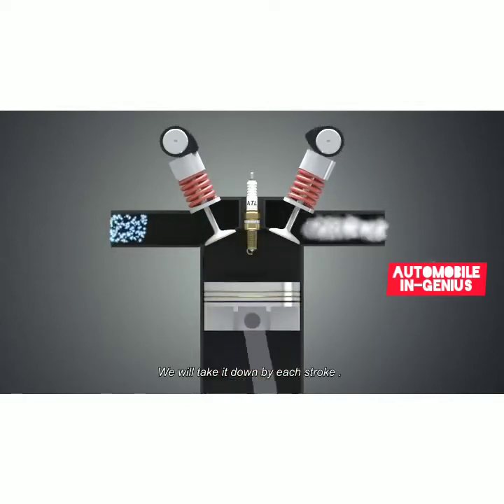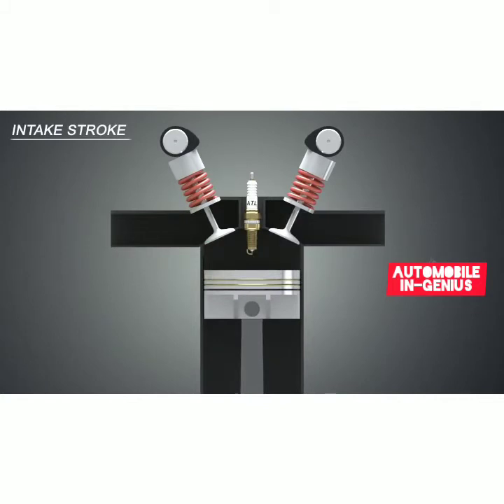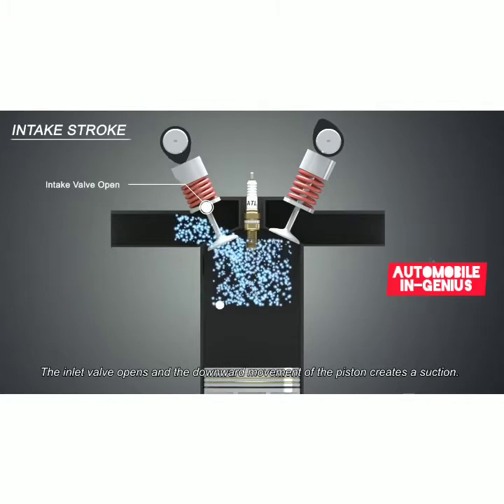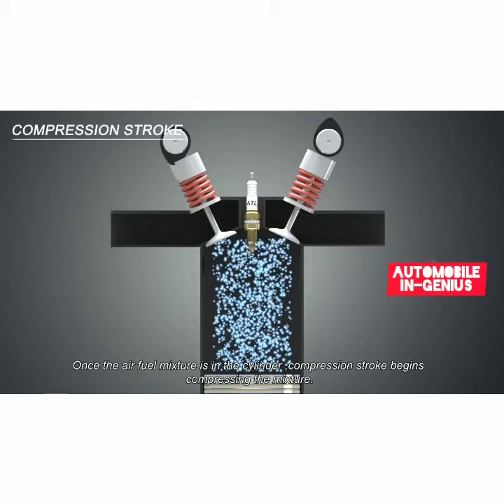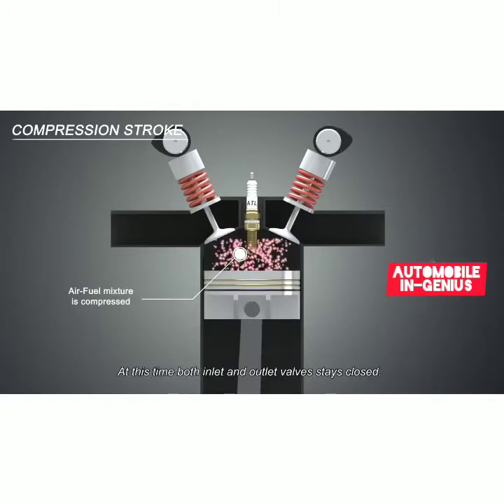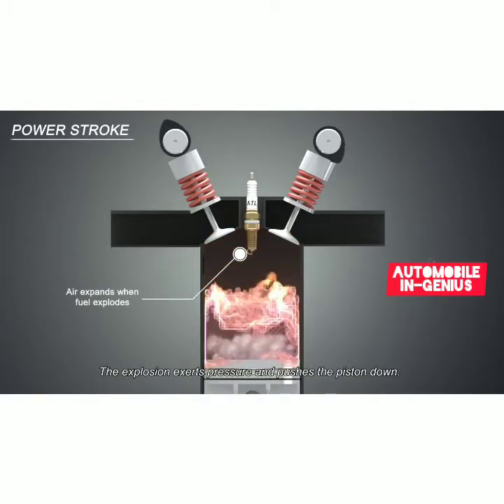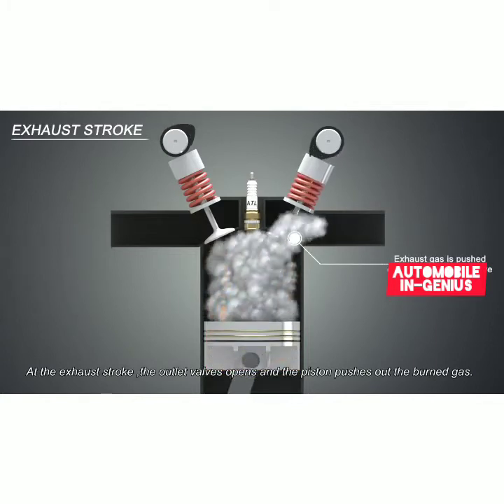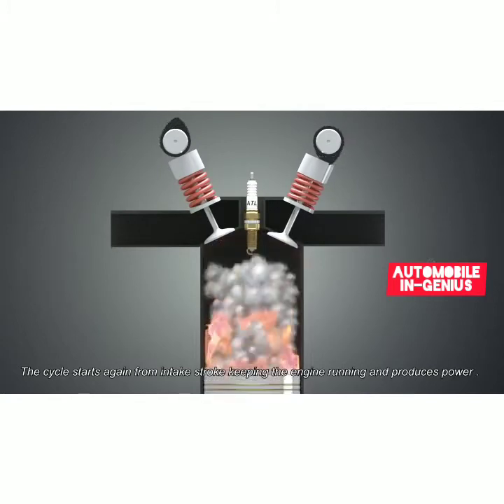Inline Engine firing order.